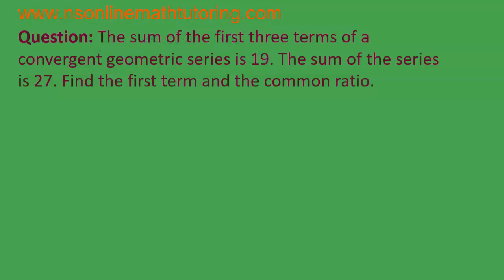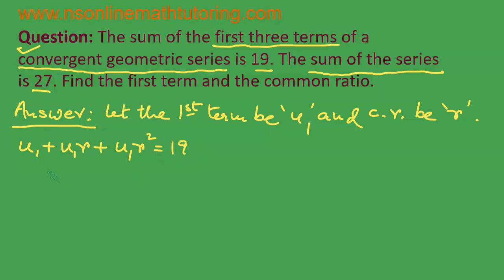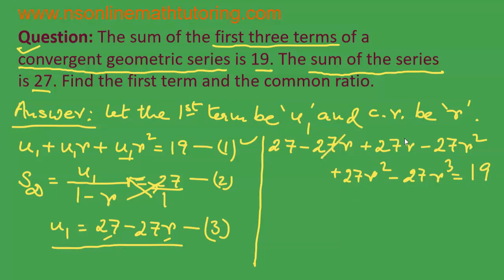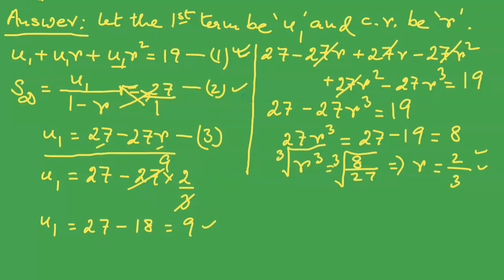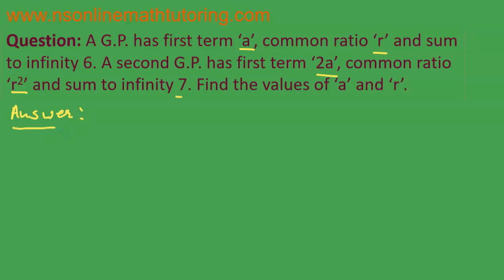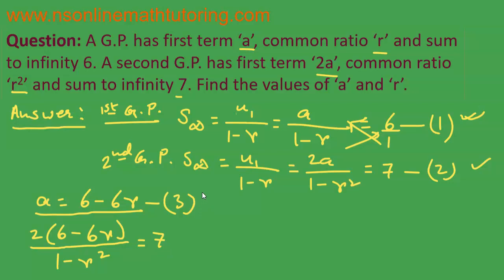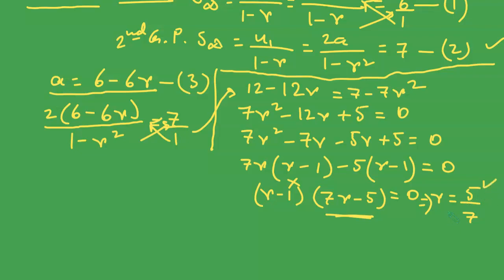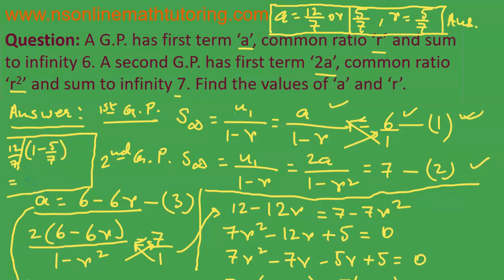Infinite Geometric Series Part 2 ||Challenging Questions on Sum of an Infinite Geometric Progression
This is the 2nd video on the topic 'Infinite Geometric Series' or 'Sum of a Geometric Progression to infinity'. You have 2 challenging word problems with more than one Geometric Progression and different properties given. This is a series of 4 videos on the said topic.

At 00:48 minutes the first word problem on the topic Infinite Geometric Series explained and solved.
At 09:21 minutes the second word problem on the topic Infinite Geometric Series explained and solved.